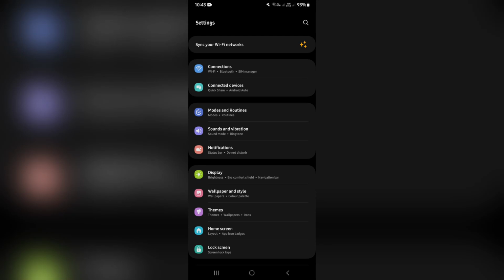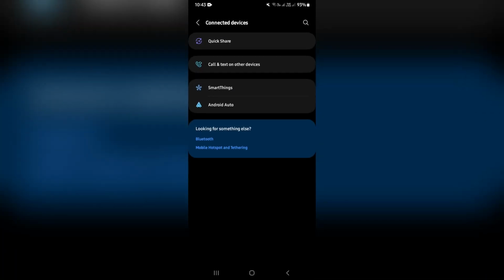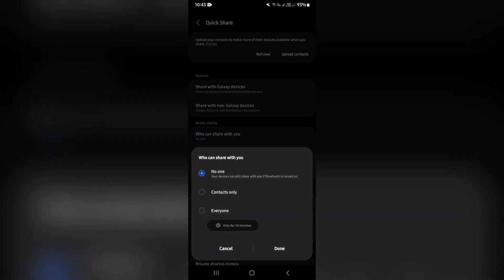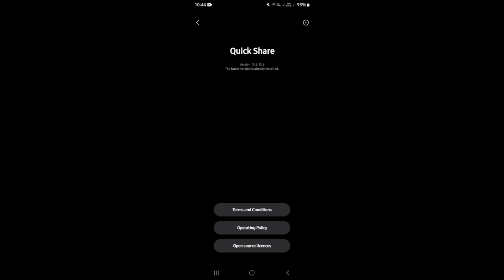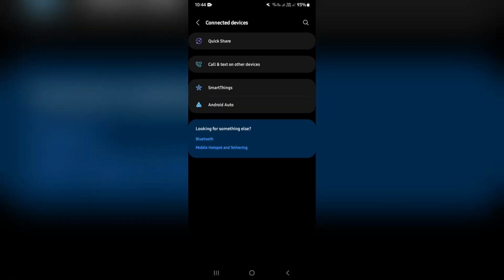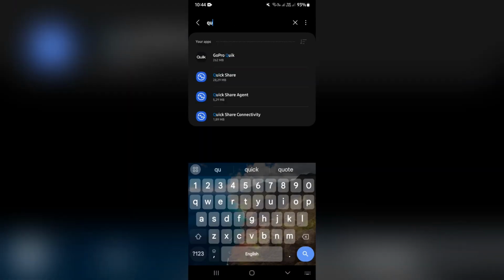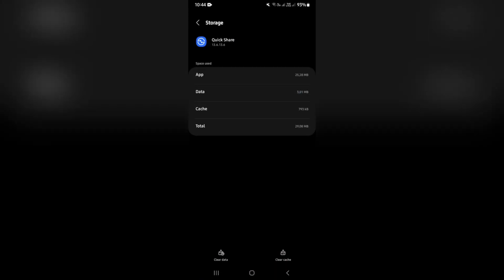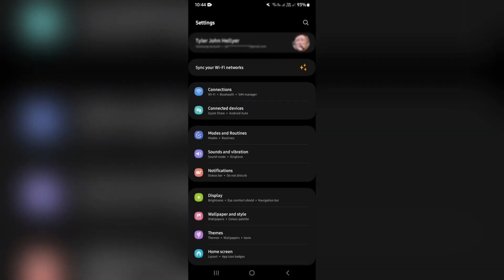Quick Share Not working Samsung Fixed! (2024)